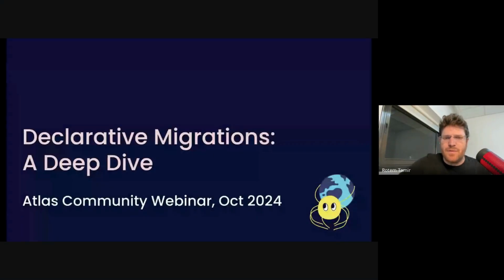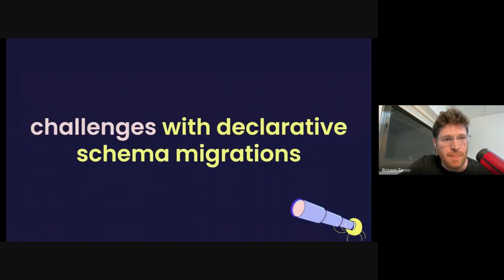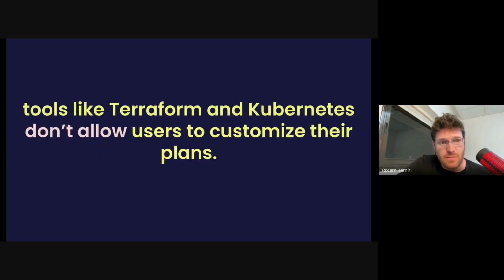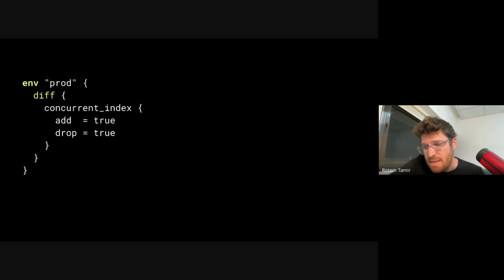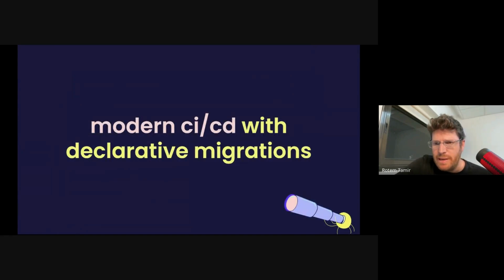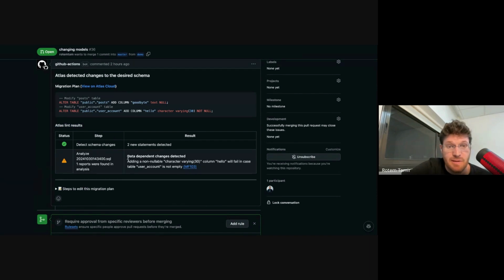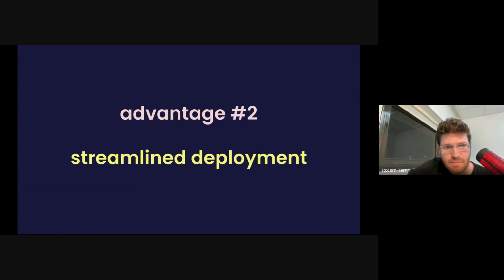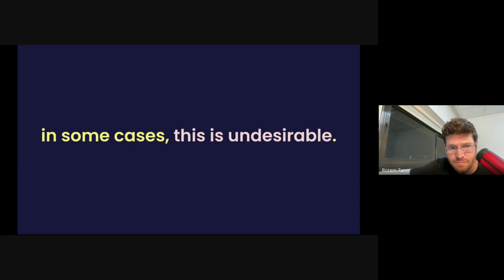Webinar: Safe Declarative Migrations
In this session, we explore declarative schema migrations using Atlas, a database tool built for Terraform-like workflows but tailored to schema management. This approach lets you define your database’s desired end state, letting Atlas handle the necessary changes without manual tracking or versioning.

Topics Covered:

Declarative Workflows: Explore why and how declarative workflows simplify database management.

Production Safety: Practical strategies for handling migration safety, focusing on minimizing risk in production environments.

Declaring a Schema Plan: Watch a hands-on demo of Atlas in action, illustrating how you can plan and execute migrations with a declarative approach.

For a deeper look at declarative migrations and how Atlas integrates with the infrastructure-as-code ecosystem, check out these blog posts: